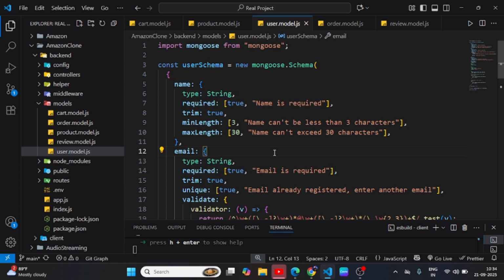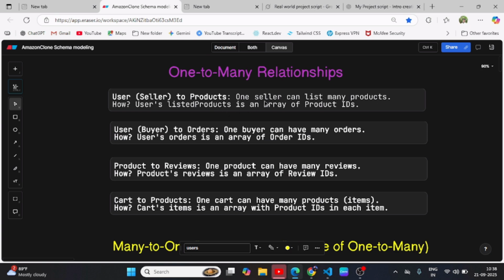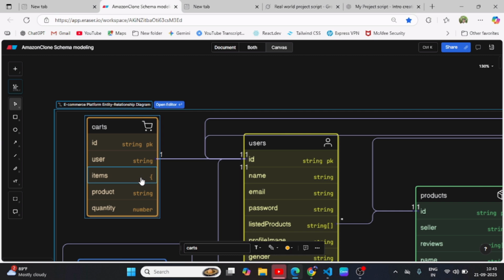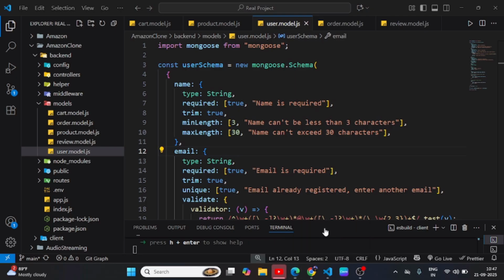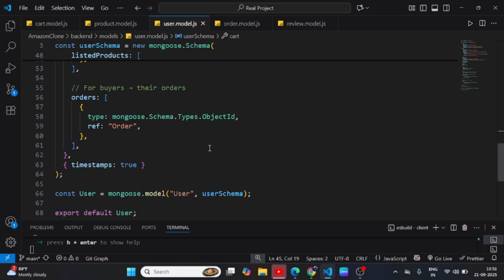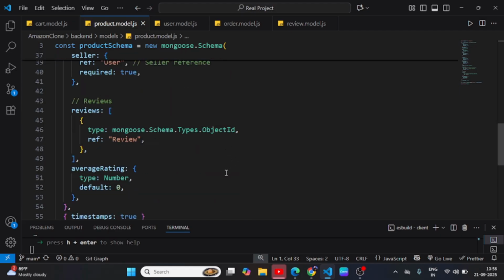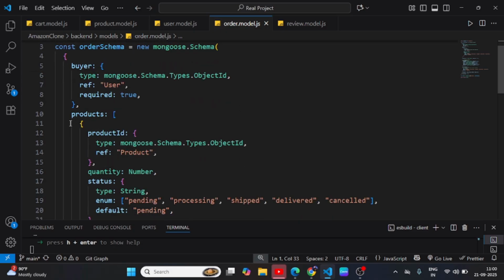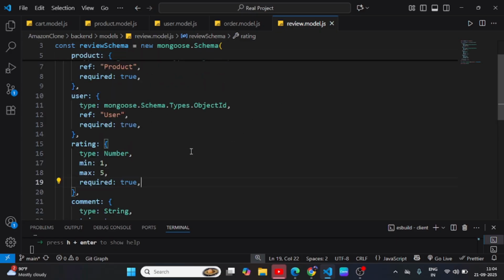Part 3: All Model Schemas | Backend | Amazon Clone Full-Stack MERN Tutorial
🚀 In Part 3 of the AmazonClone series, we’ll focus on database schema design. Using a visual diagram, I’ll show you how to properly model your schemas for users, products, orders, and more. This step is crucial because a well-structured schema makes the backend scalable, easy to manage, and efficient for real-world e-commerce applications.

By the end of this video, you’ll clearly understand how different entities connect with each other and how we’ll use them in the MERN stack project moving forward.

Backend: Node.js, Express.js

Database: MongoDB